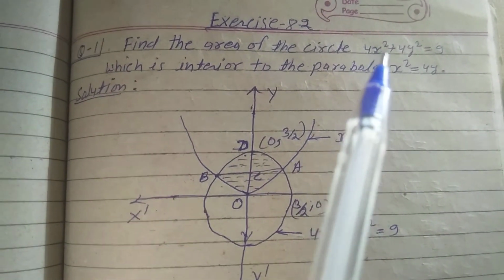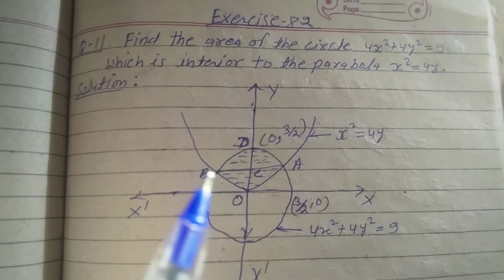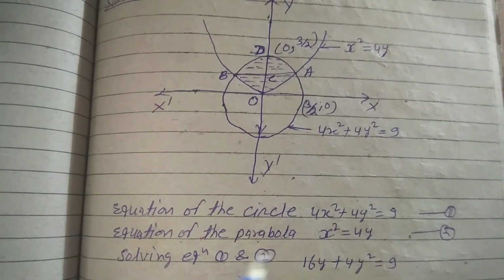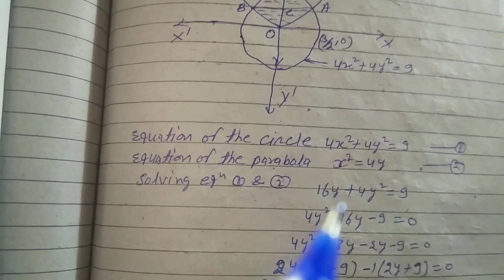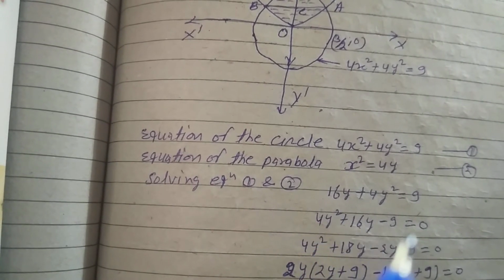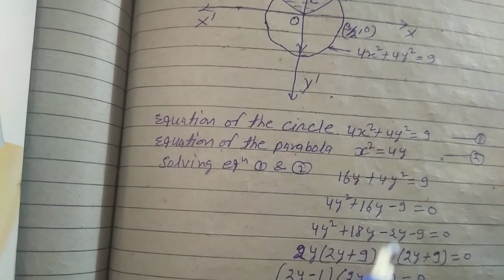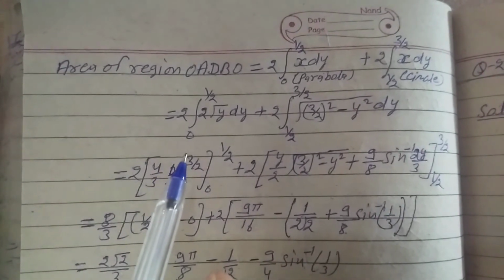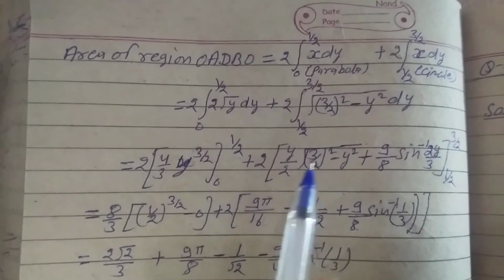Find the area of the circle 4(x^2) + 4(x^2) = 1 which is interior to the parabola x^2 = 4y .